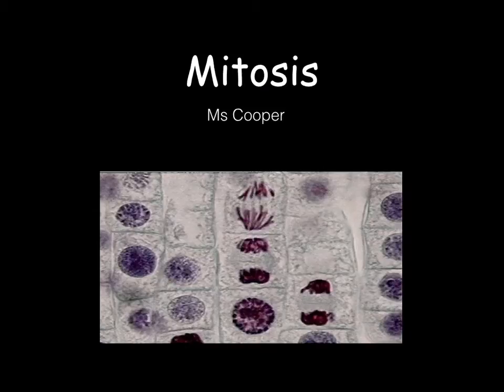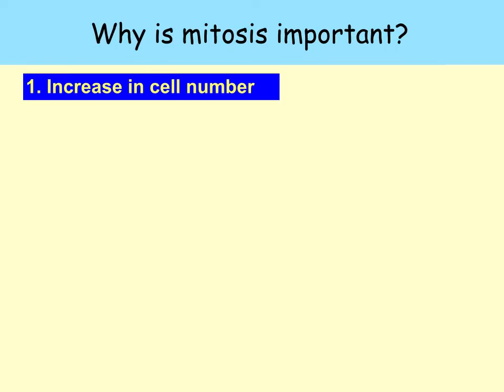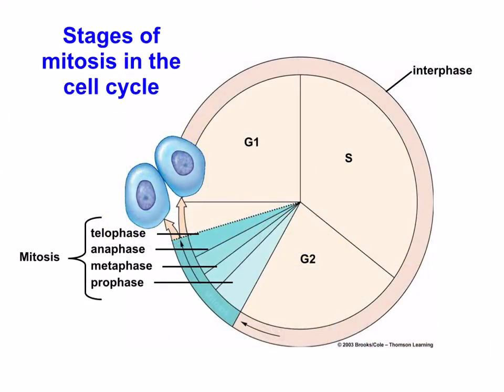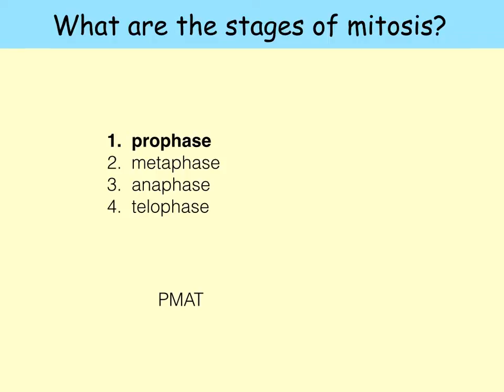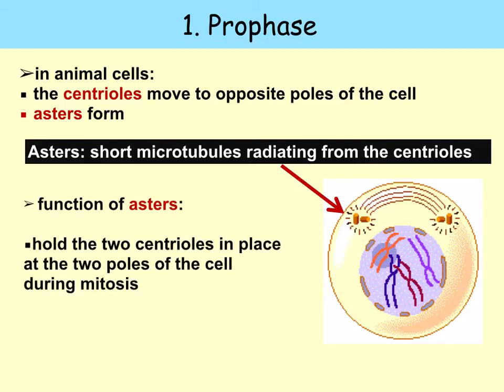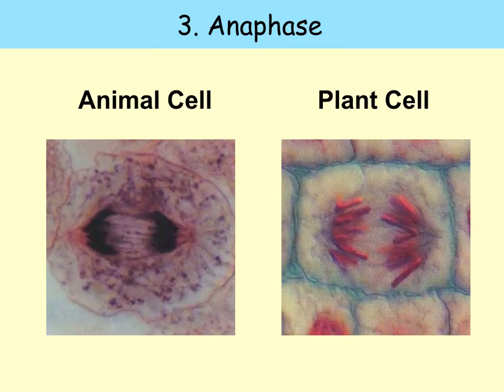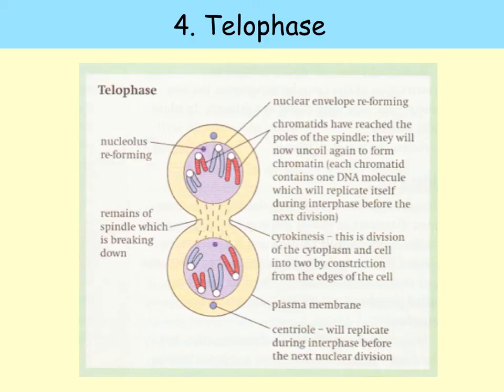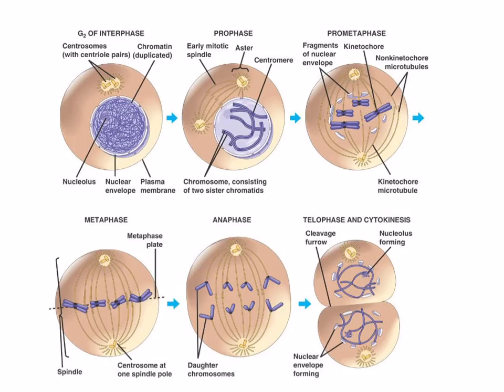AS level. E.2. Mitosis. Ms Cooper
What are the 2 types of nuclear division?
Why is mitosis important?
What are the 4 stages of mitosis?